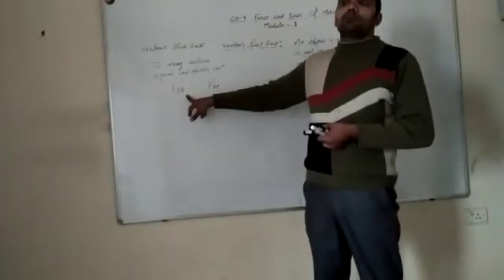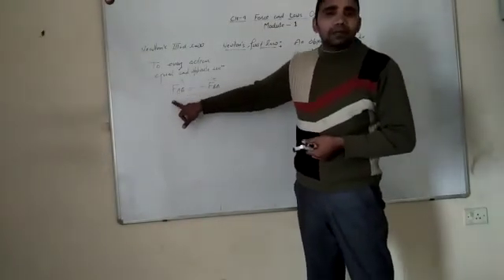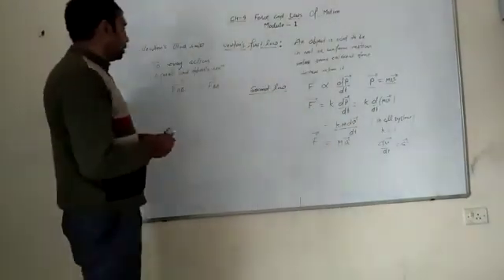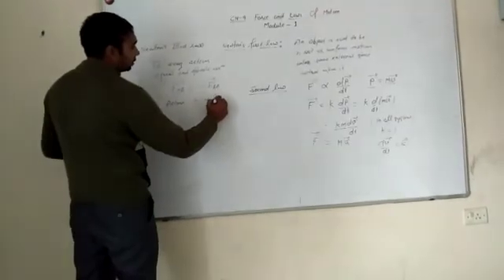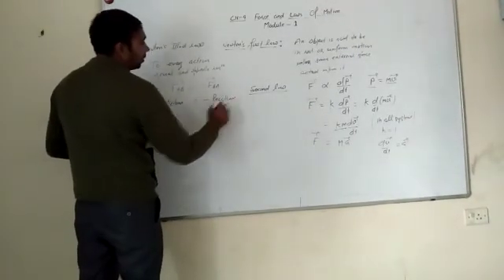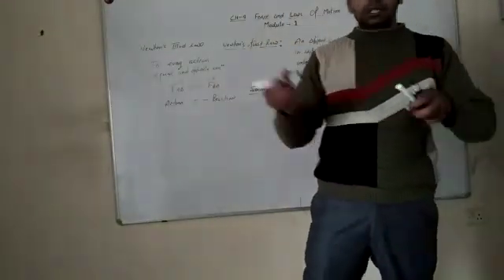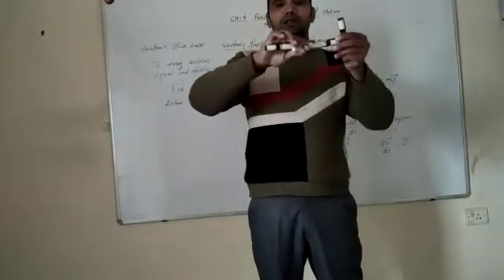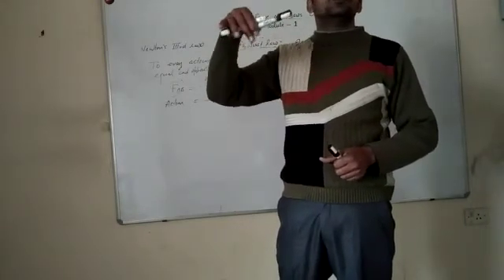IX. Science,Ch-9,Force & Laws of Motion, Module -1